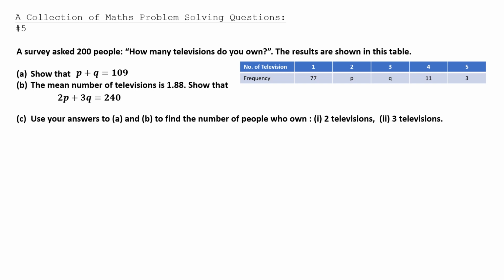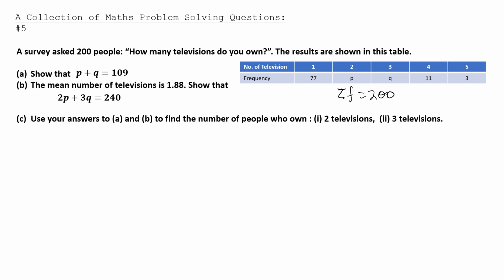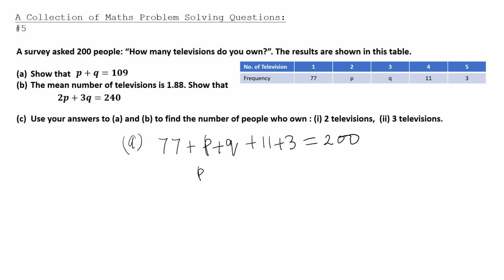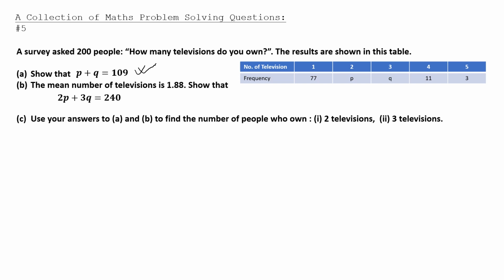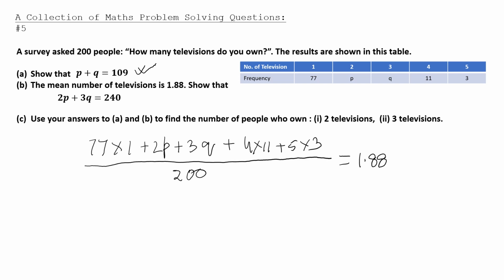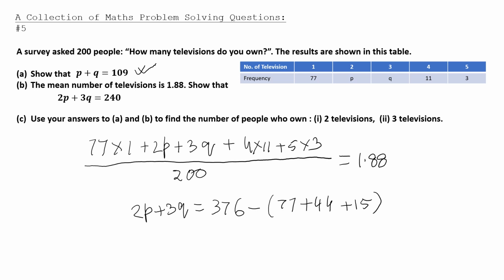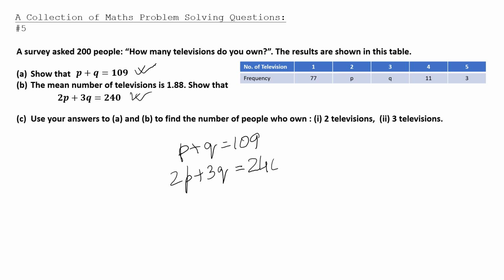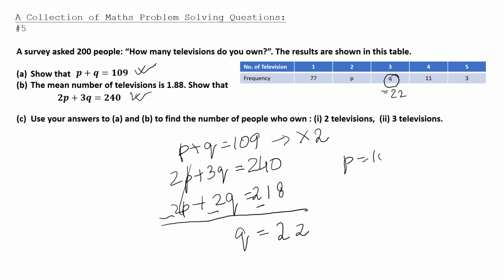A Collection of Maths Problem Solving Questions:#5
A survey asked 200 people: “How many televisions do you own?”. The results are shown in this table.
(a) Show that  p+q=109
(b) Show that  - The mean number of televisions is 1.88.  Show that     2p+3q=240
(c) Use your answers to (a) and (b) to find the number of people who own : (i) 2 televisions,  (ii) 3 televisions.